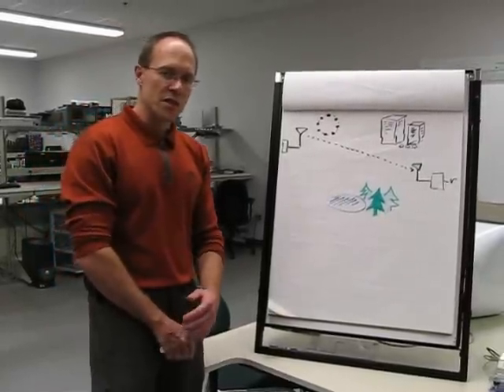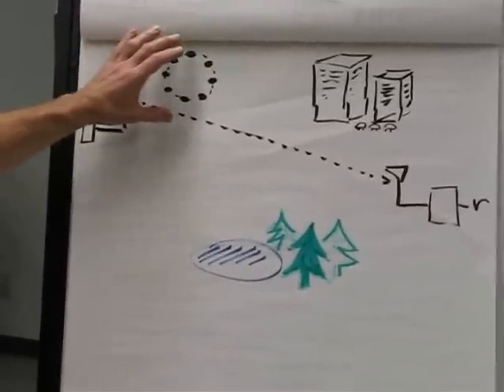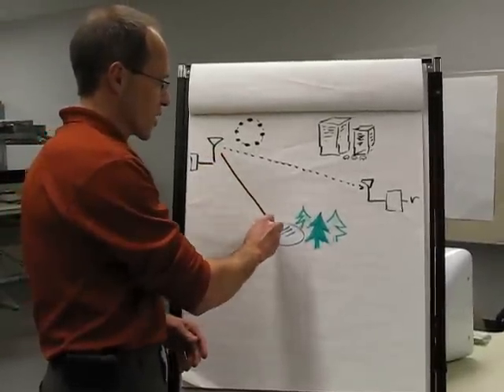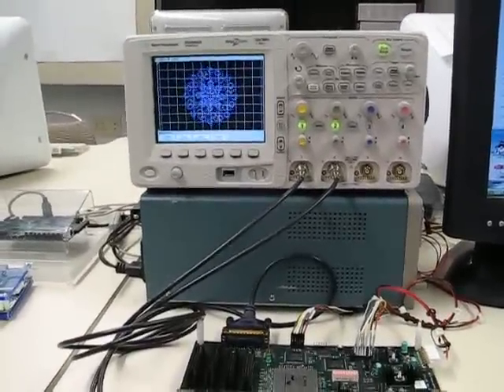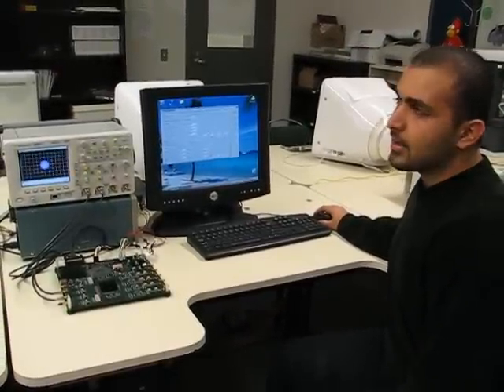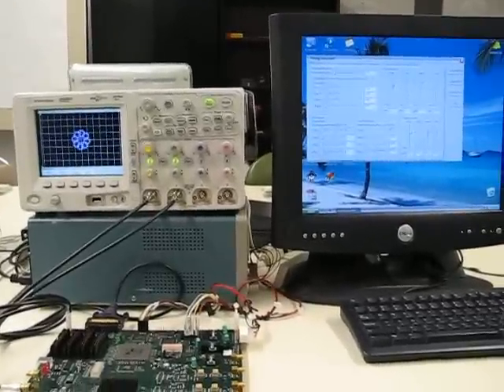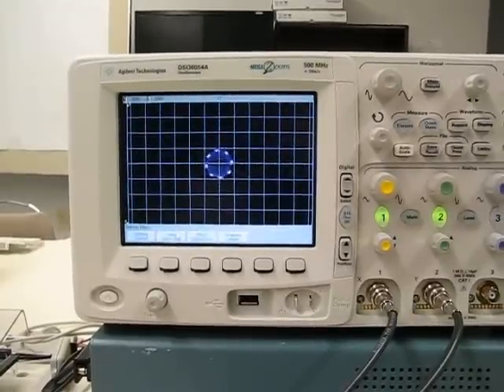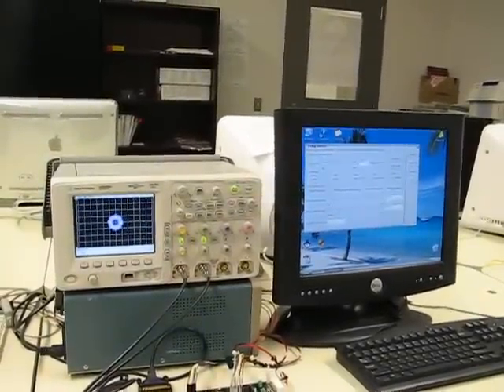Channel Emulator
iCORE HCDC Channel Emulator